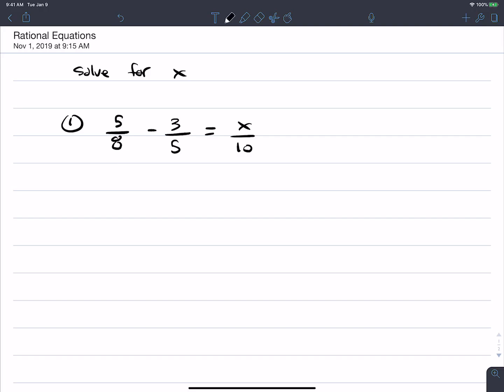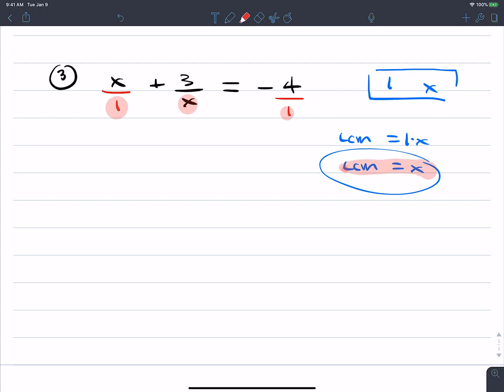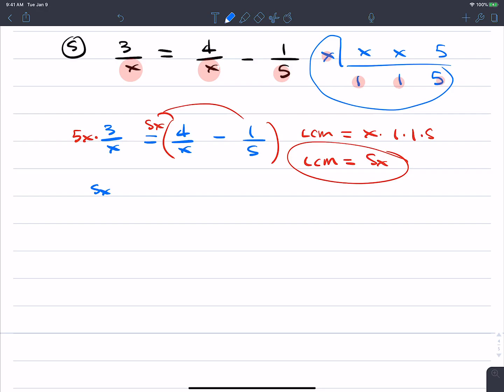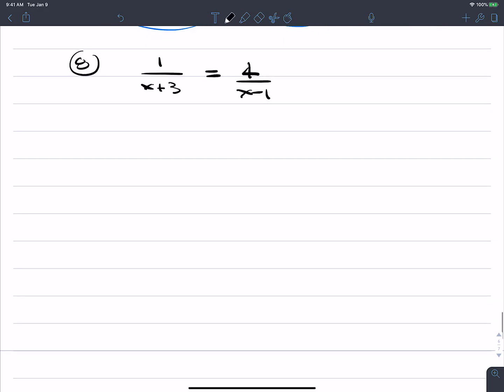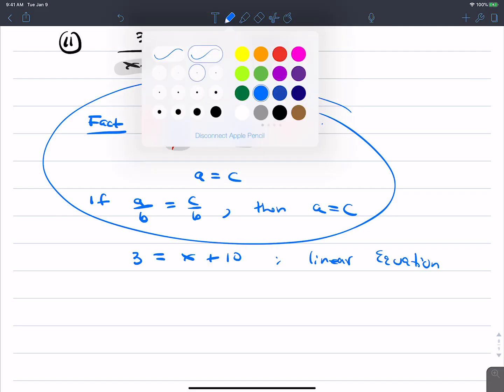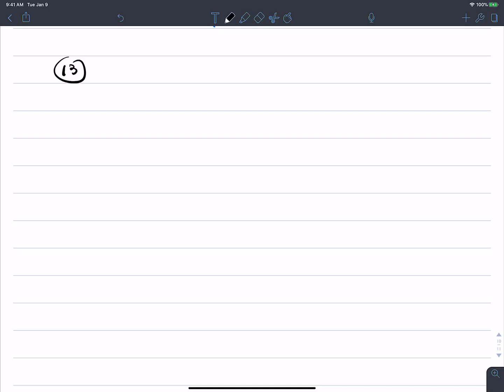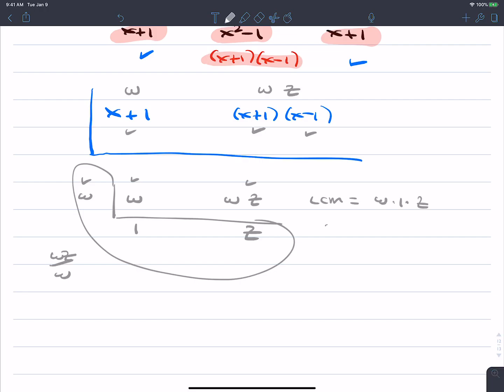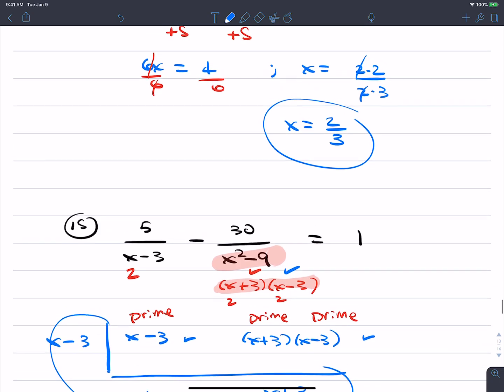Rational Equations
Solving Rational Equations, Algebra, East Los Angeles College, ELAC, Daniel Judge